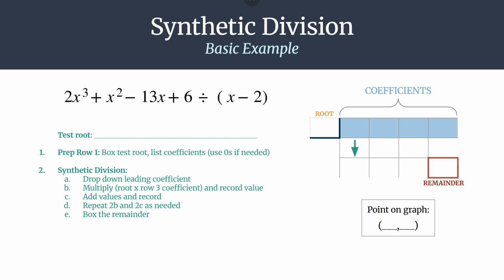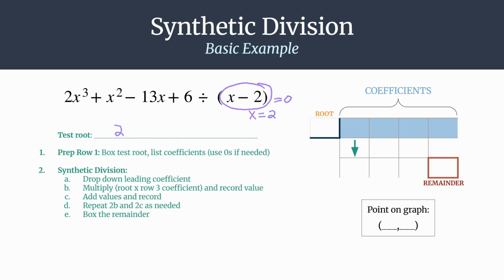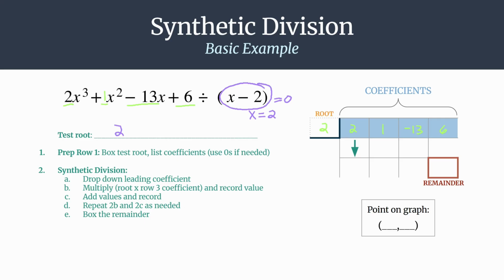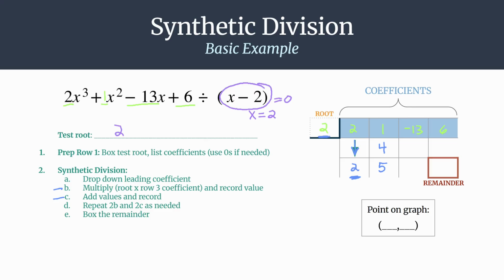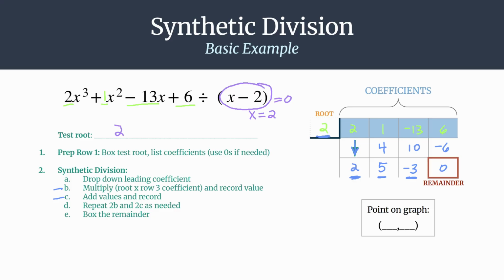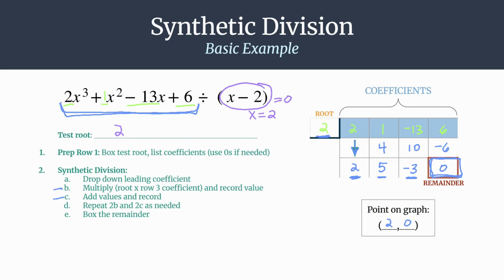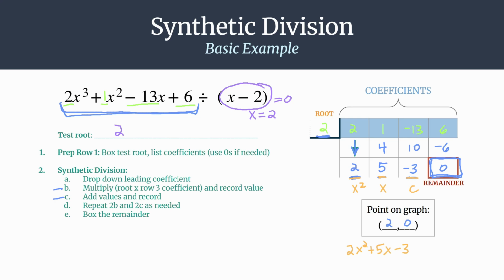Simple Synthetic Division Example (2x^3+x^2-13x+6)/(x-2)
Use a simple method of synthetic division to divide the polynomials: (2x^3+x^2-13x+6)/(x-2)!

Tips for Synthetic Division:
-remember placeholder zeros
-check the signs of your coefficients

Bonus: learn to interpret your results to write the point on the graph of the polynomial